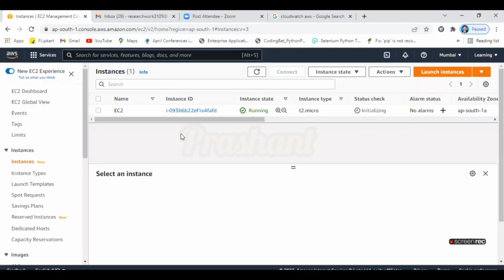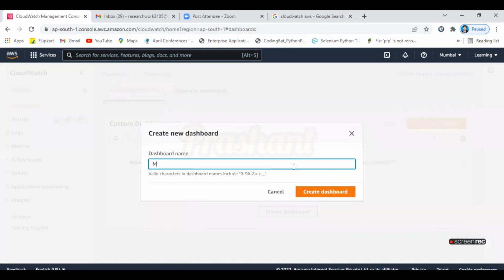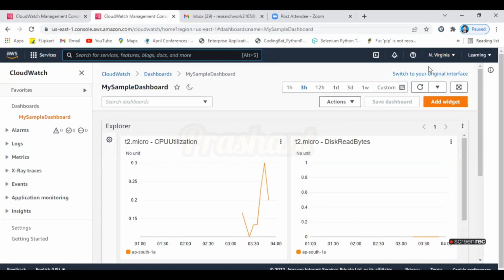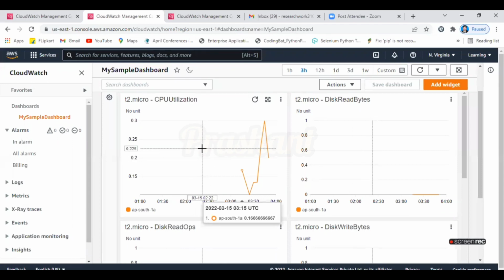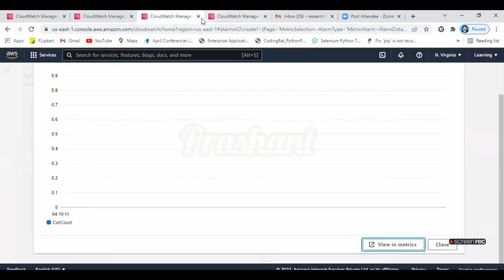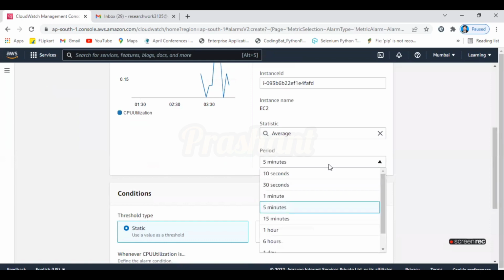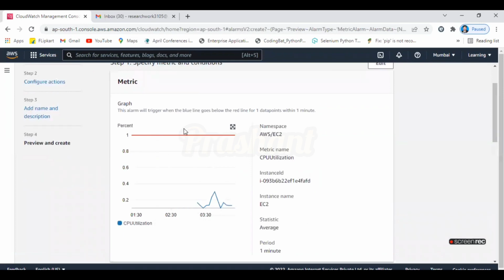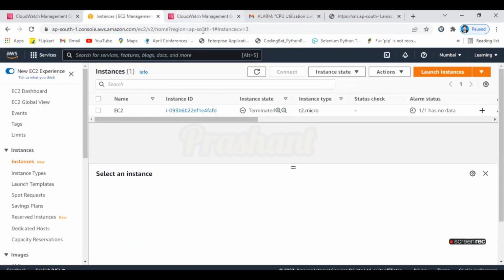Amazon Cloudwatch-2 | AWS Cloudwatch | What is AWS Cloudwatch | AWS Cloudwatch Tutorial